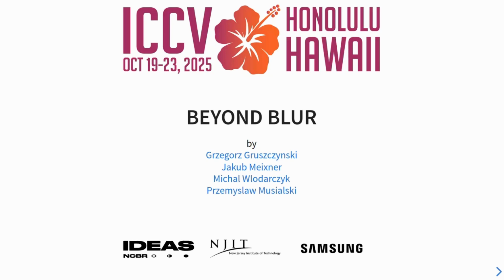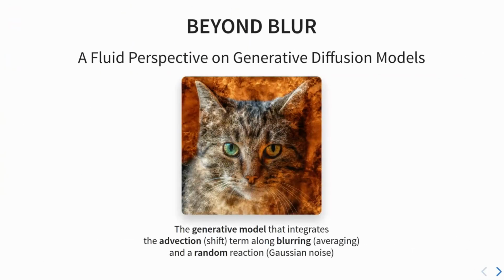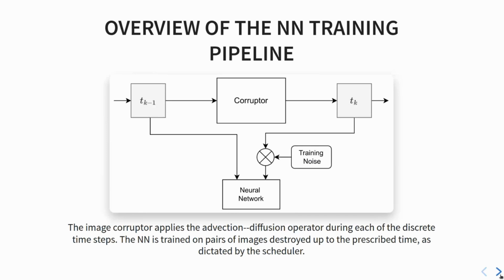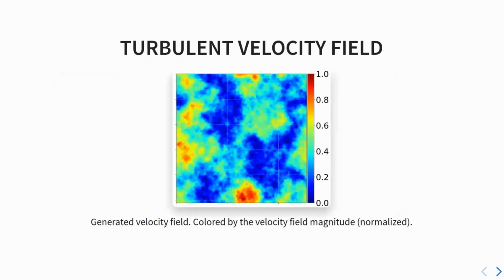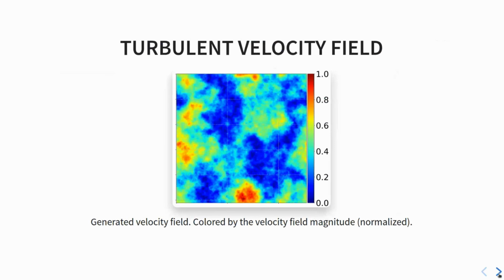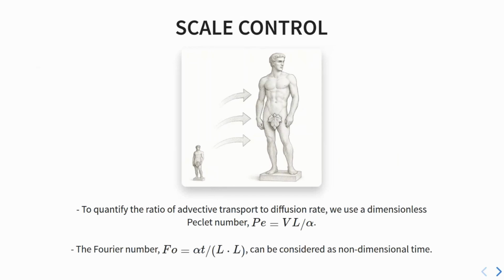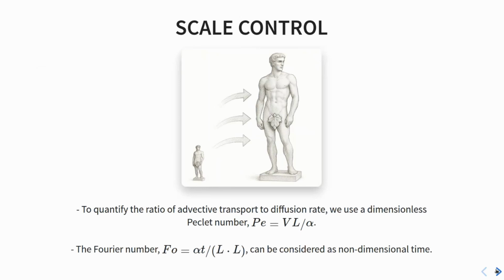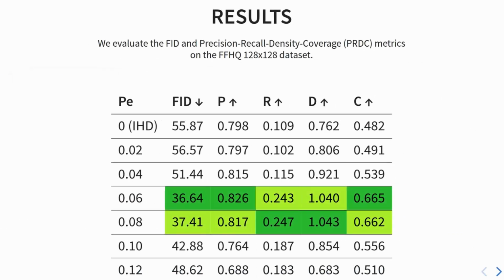Beyond Blur: A Fluid Perspective on Generative Diffusion Models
An ICCV 2025 video presentation.

We propose a novel PDE-driven corruption process for generative image synthesis based on advection-diffusion processes which generalizes existing PDE-based approaches.